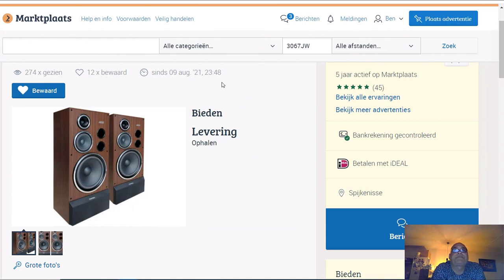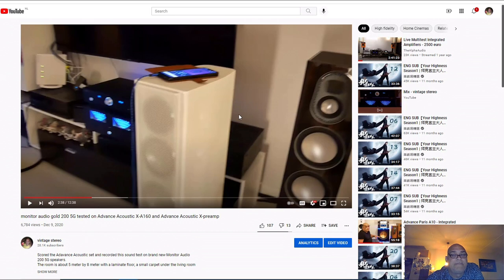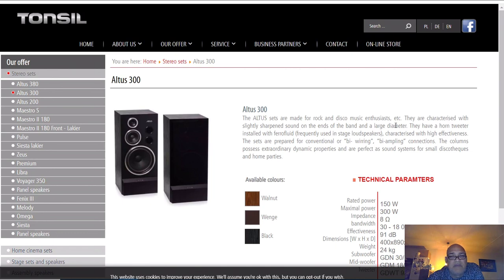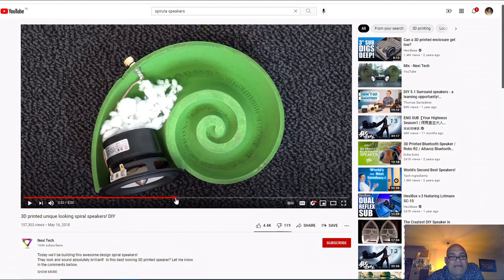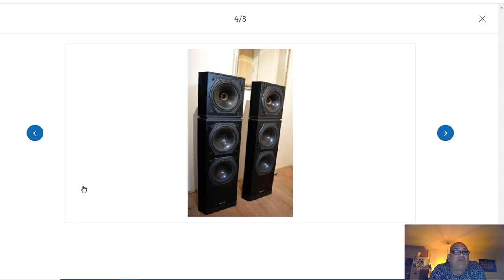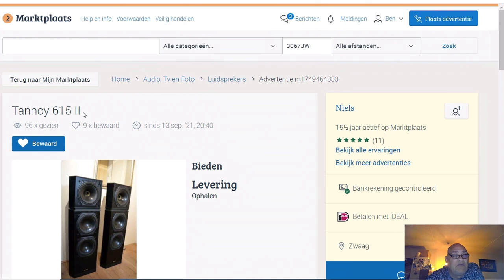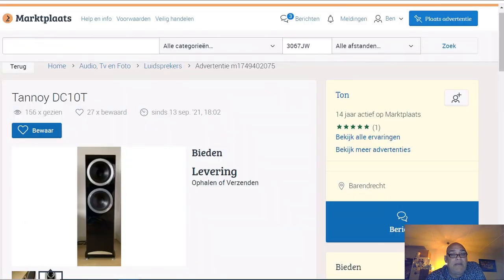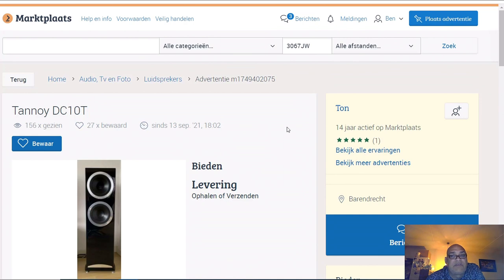Discussing the Altus 300(Tonsil), Tannoy 615 II, Spirula DIY, Tannoy Glenair 10 and more speakers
While I'm hunting I discover, every week,  a number of speakers that catch my attention for various reasons. In this video I show you the speakers that have sparked my attention this week.  I am happy to discuss them with you and hope for your thoughts, comment please

Specs Tannoy Glenair 10:
came on the market in 2006 and new price is about 5000 euro/pair if you can still find them new as some shops maybe still have them as old stock because the production ended in 2017

PERFORMANCE
Recommended amplifier power 30 - 180 Watts
Continuous power handling 110 Watts RMS
Frequency response 34Hz - 25kHz -6dB
Sensitivity 93dB (2.83 Volts @1 metre)

DRIVE UNITS
Dual Concentric™ high frequency 33mm (1.30") aluminium alloy dome with Tulip Waveguide™
Dual Concentric™ low frequency 250mm (10.00") treated paper pulp cone with HE twin roll fabric surround. 52mm (2.00”) edge wound voice coil
Dispersion 90 degrees conical

CROSSOVER
Frequency 1.3kHz
Type Bi-wired, hard wired passive, low loss 2nd order compensated LF, 1st order HF

CONSTRUCTION
Enclosure type Distributed Port
Volume 100L (3.5 cu.ft)
Dimensions 950 x 456 x 336mm (37.50 x 18.00 x 13.25”)
Finish Walnut veneer with solid walnut edging and trim detail